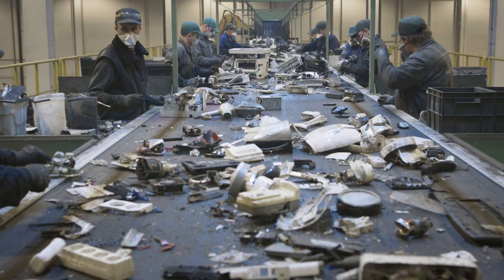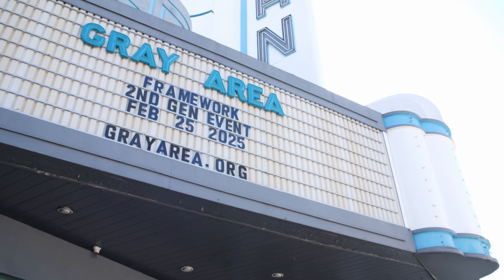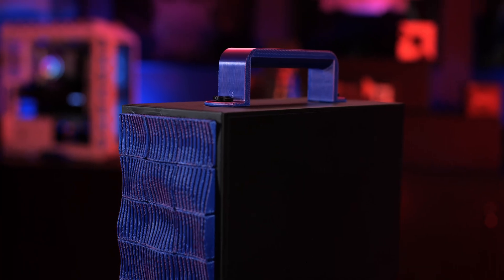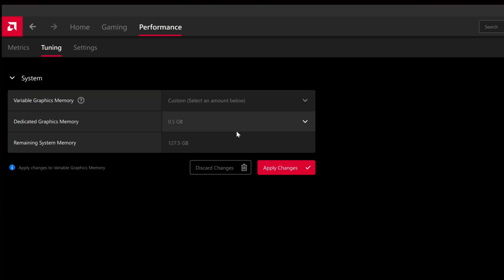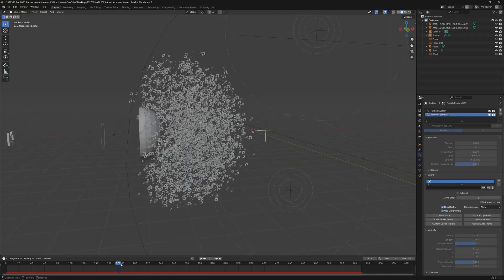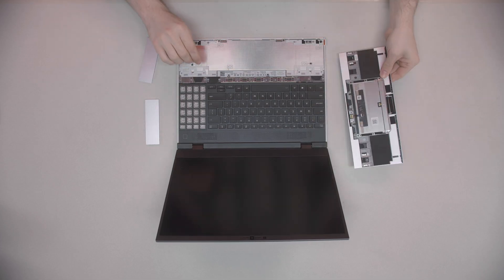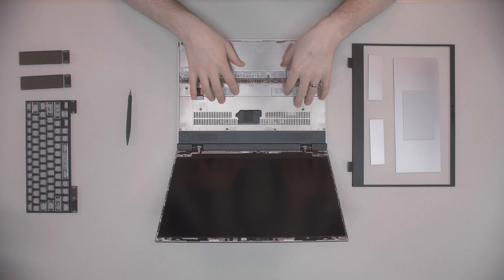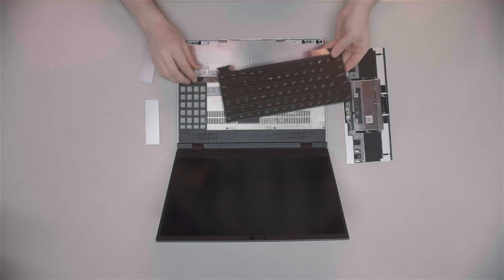Modularity & Repairability with Framework | The Bring Up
How do you work to reduce the 50,000,000 tons of e-waste a year? If you're Framework, you create modular and highly repairable laptops. Cavin and Bridget chat through Framework's approach to design, tear apart a Framework Laptop 16 and get their hands on the very tiny yet very powerful Framework Desktop.

00:00:48 The current state of E-Waste
00:01:35 Framework's approach to modular design
00:02:24 The Framework Desktop
00:05:00 Tearing down the Framework Laptop 16 for reconfiguring
00:06:50 Addressing user feedback